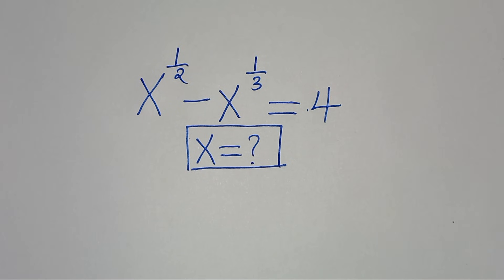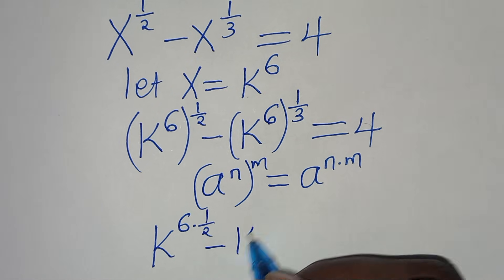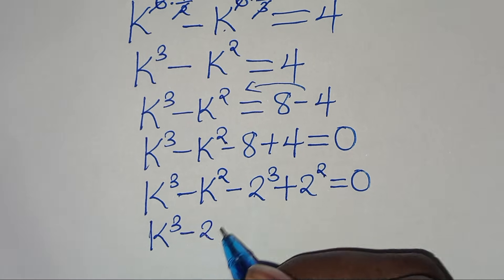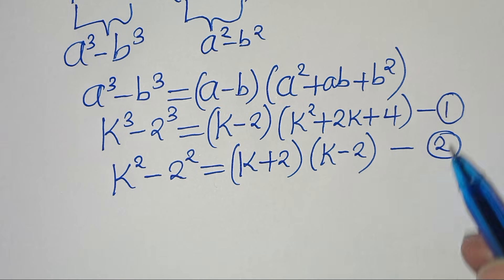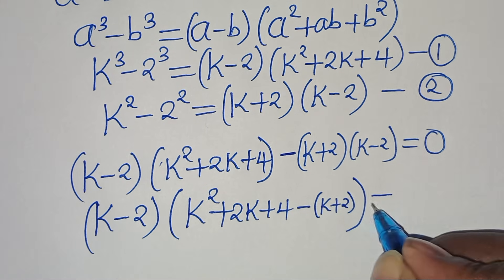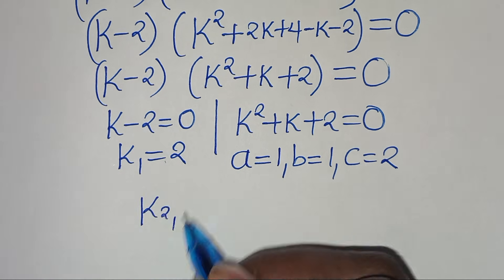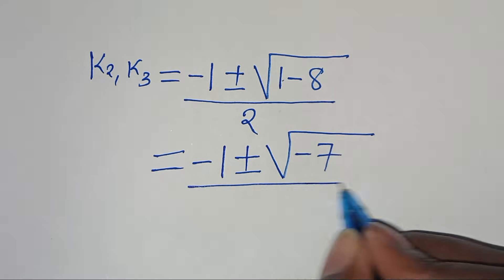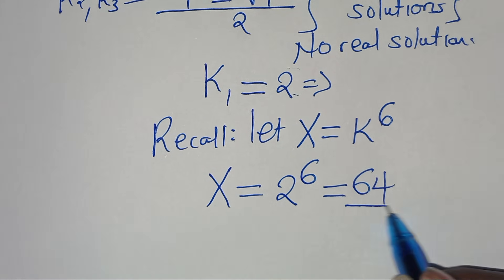Germany | Can you solve this ? | Math Olympiad